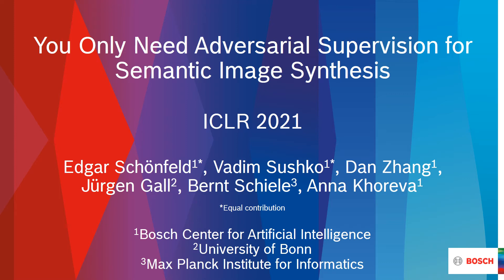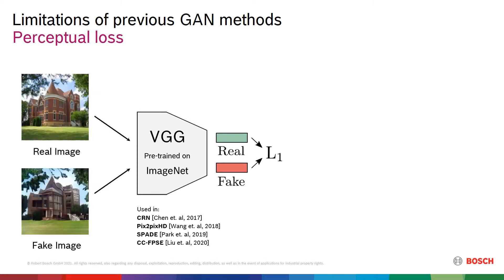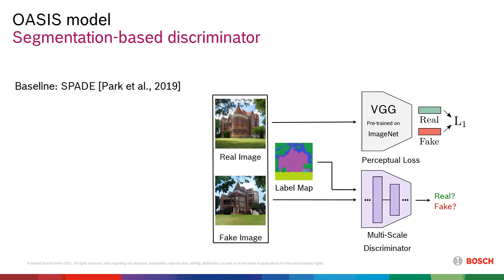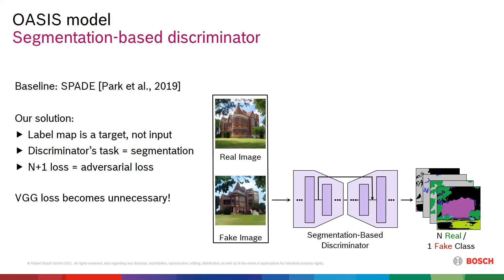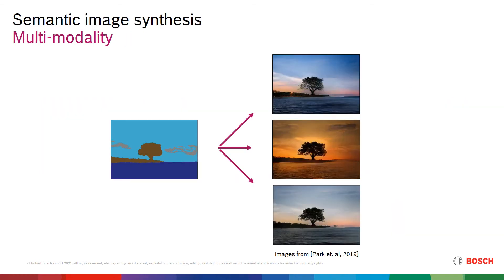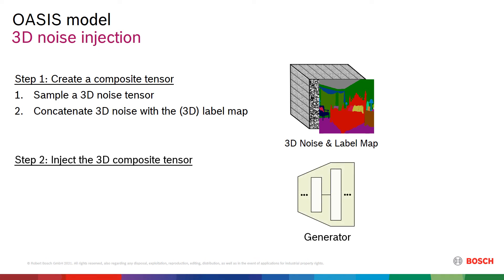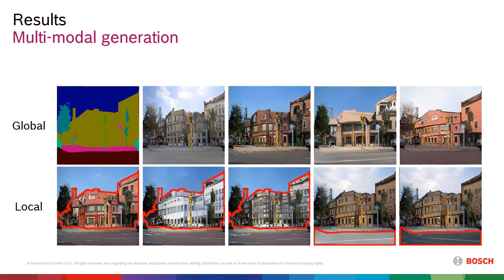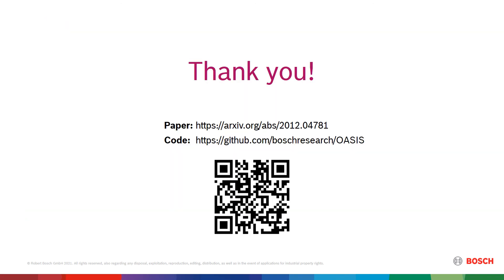You Only Need Adversarial Supervision for Semantic Image Synthesis, ICLR 2021 (5 min overview)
We introduce OASIS, a novel GAN model for semantic image synthesis that needs only adversarial supervision to achieve state-of-the-art performance.